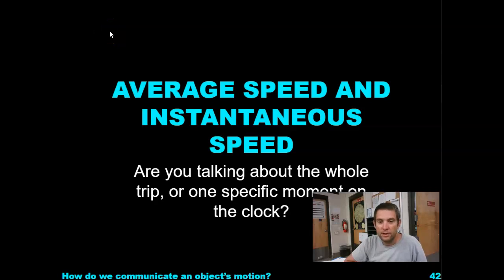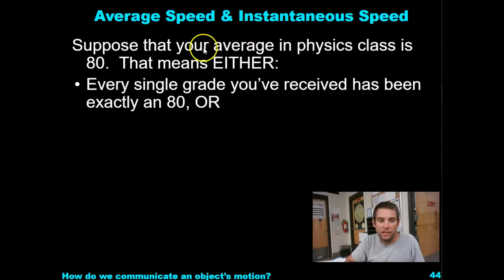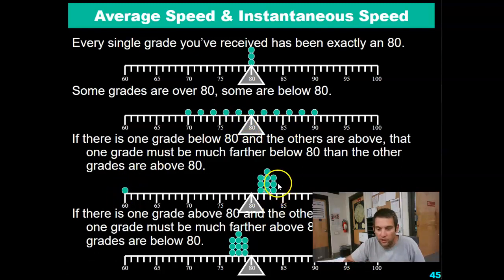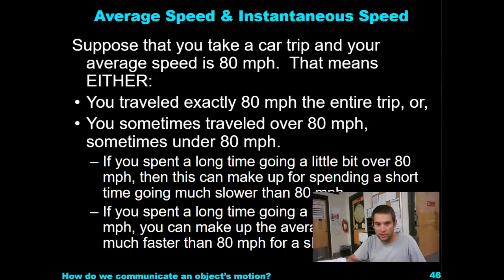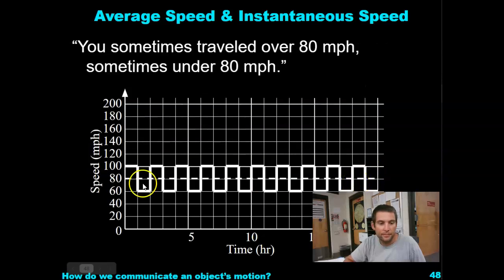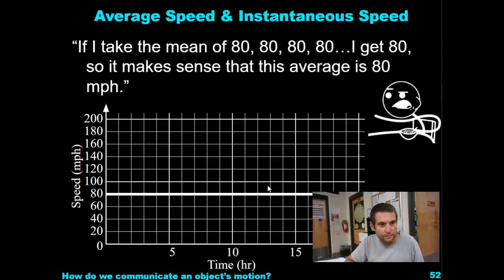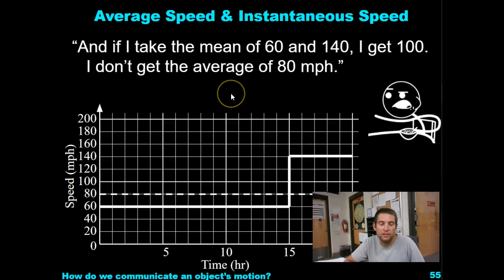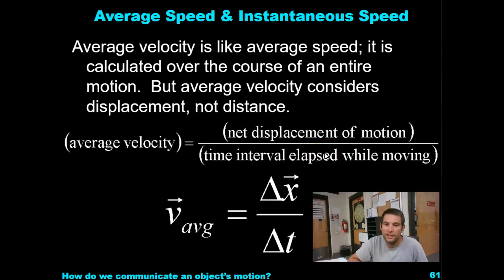Unit 1.1 Basics of Motion 5